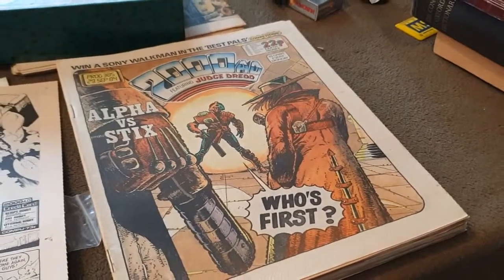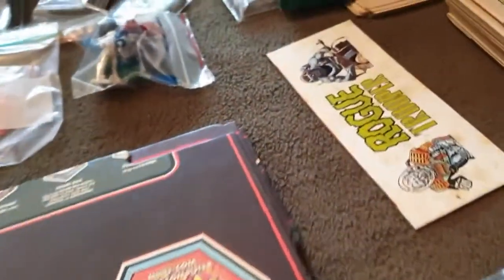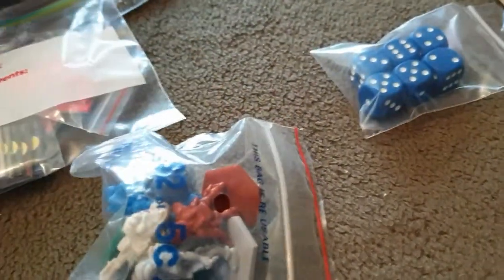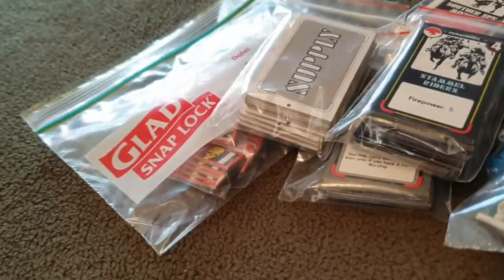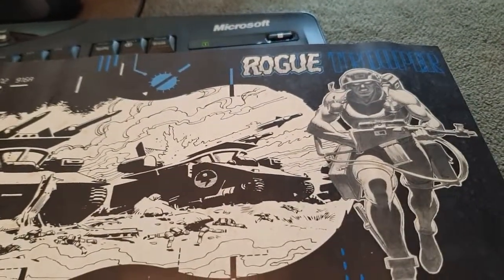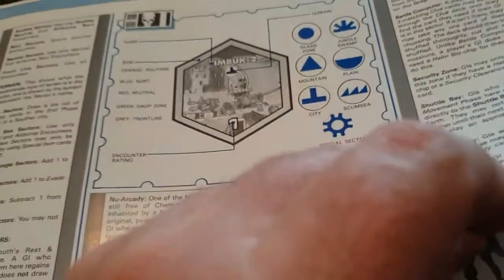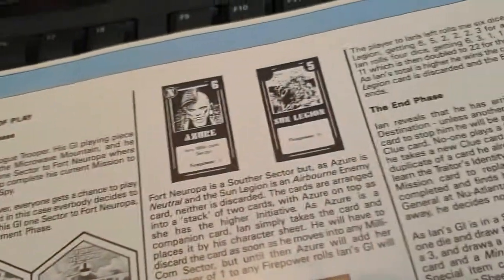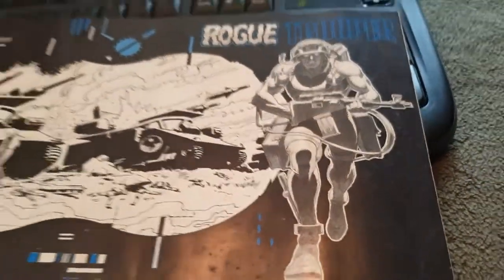Rogue Trooper Board Game Inspired by 2000AD Reading!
My blogs:

THIS IS THE ONE FOR MY RPG NARRATIVES!

My local club is The Blind Pig Games Club